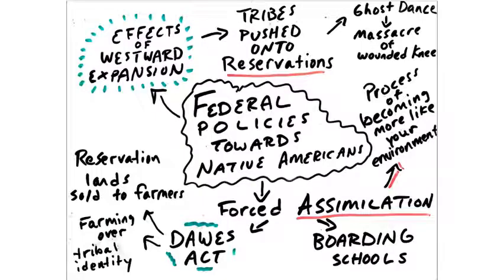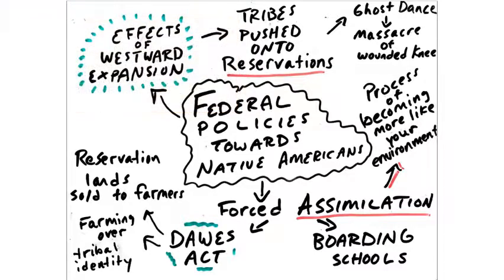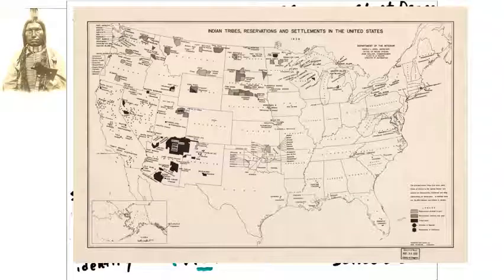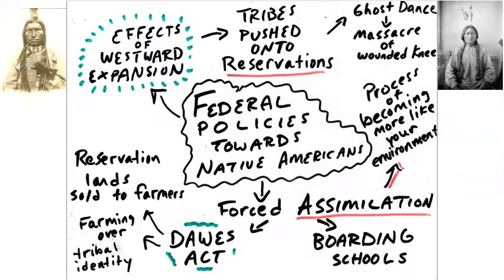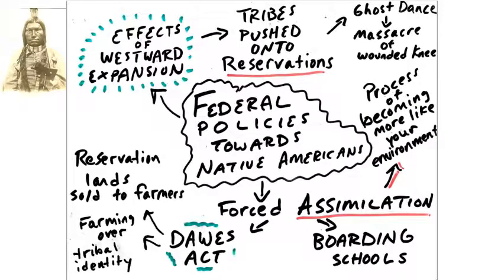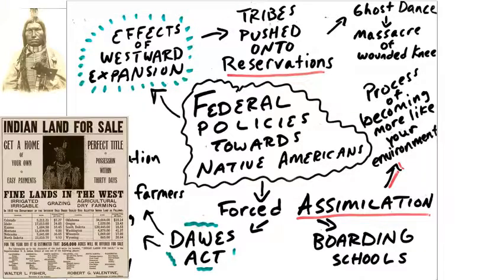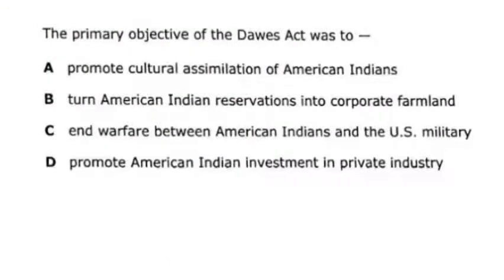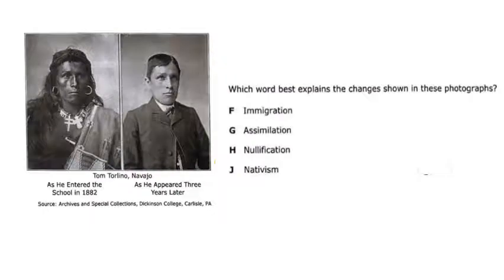TNREADY US History Standard 2 Review "Federal Policies towards Native Americans"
Tennessee US History Standard 2 review with EOC question discussions at the end. Topic is Federal Policies towards Native Americans. Reservations, Assimilation, and Dawes Act.